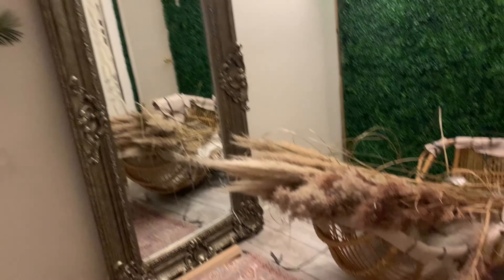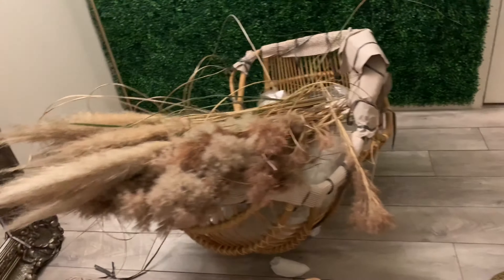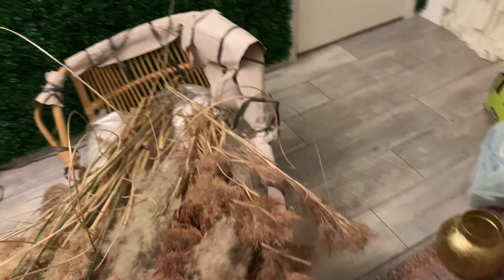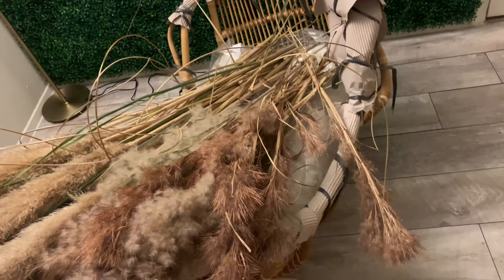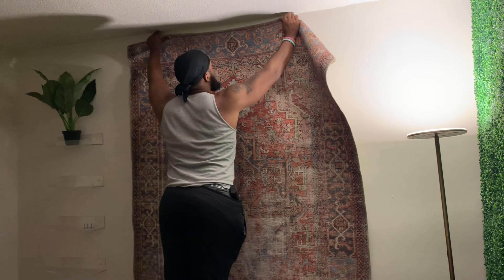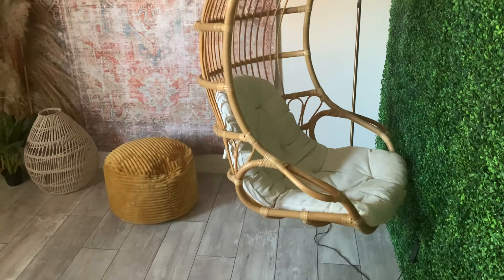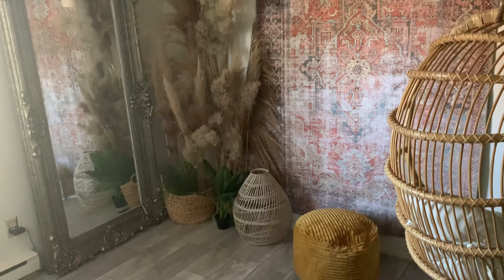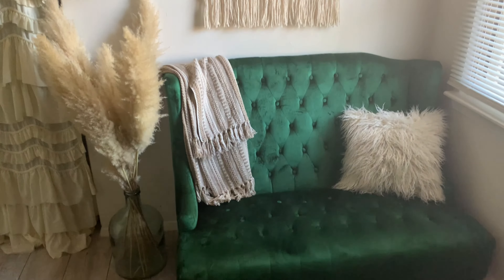EASIEST EVENT SPACE BUSINESS | START TODAY| PEERSPACE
This video is for anyone who is looking to start an event space, creative space, home peerspace and any other spaces that I didn’t mention lol

Straight to the point, we decided to revamp a room that we have. This room is apart of our Peerspace booking, Our listing gets attention from our indoor garden and we wanted to have another key reason why people would want to rent out our home HRLY using the platform Peerspace.
With doing this we wanted to share with you how you can use a dedicated room or area space in home just for Peerspace alone. You do not have to offer your home like you may would with Airbnb. You can have 1 room and list it at a fair HRLY rate. Our room is kind of small so we used furniture that isn’t bulky, furniture to keep it light and made sure there’s enough space to take photos …. Almost like staging.
Use what you have and don’t be discouraged!! Be encouraged!! Be inspired to look around your home or any space  and see what you have to offer with this !! Recycle things, paint things, thrift things or even get new things lol. If you’re interested really see how it can work for you instead how it isn’t going to work for you!
Have any questions etc WE ARE HERE FOR YOU !! This is community true community on a rise to lift, help and encourage!! Let this be a great faith move !!